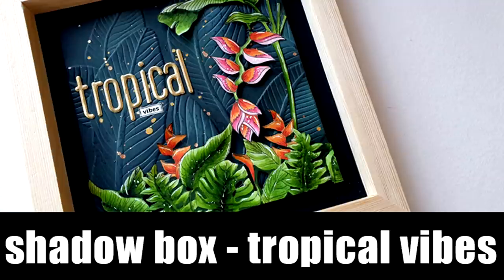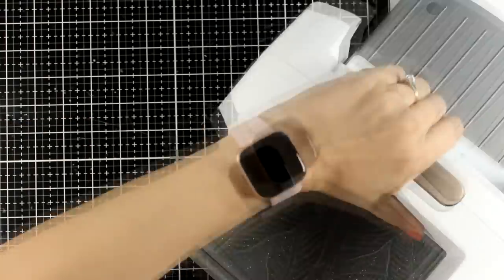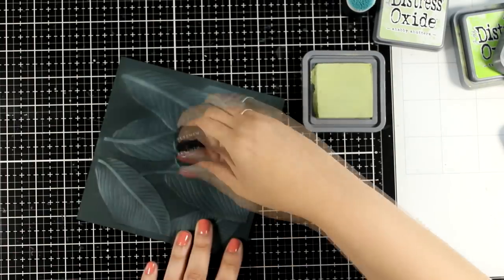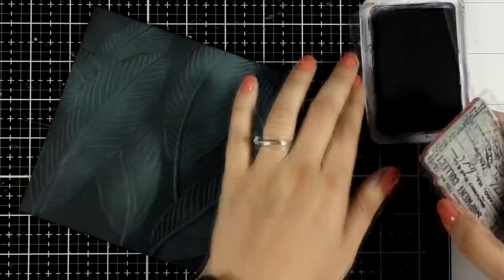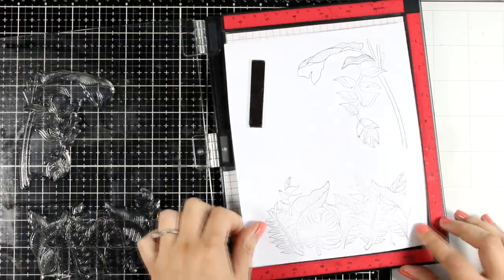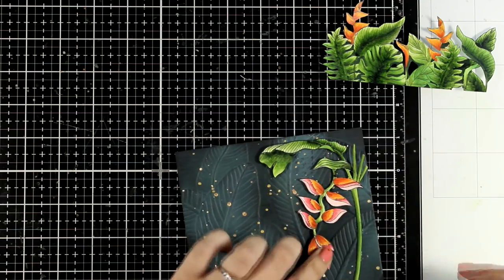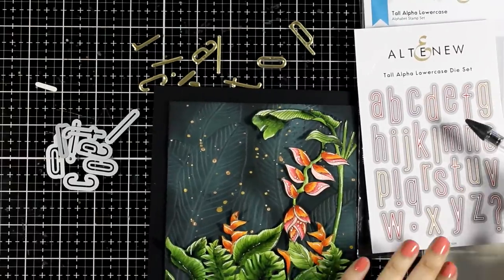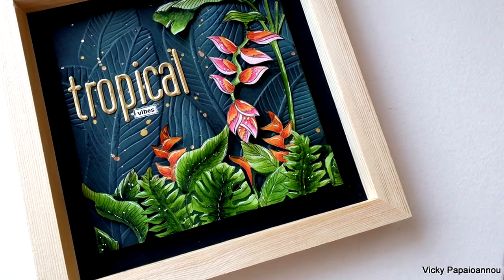mixed media Tuesday - tropical vibes